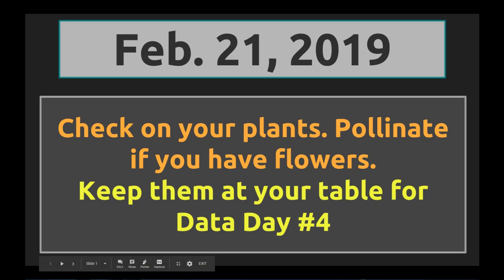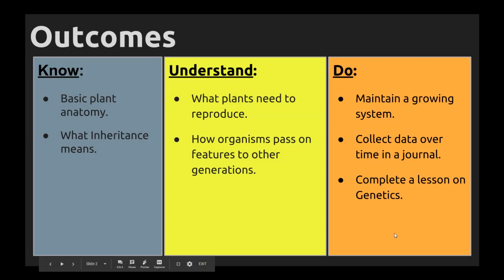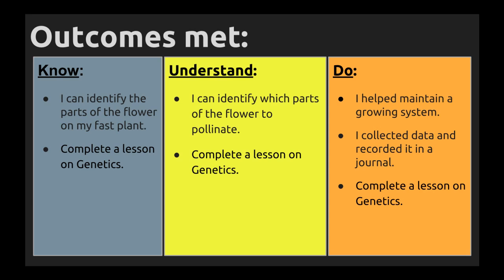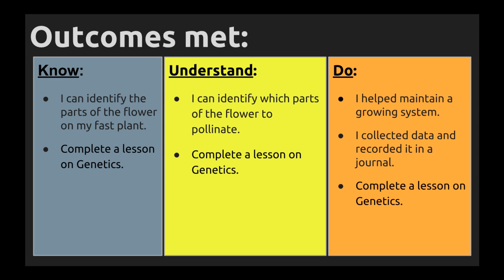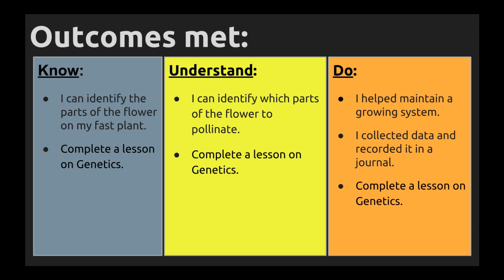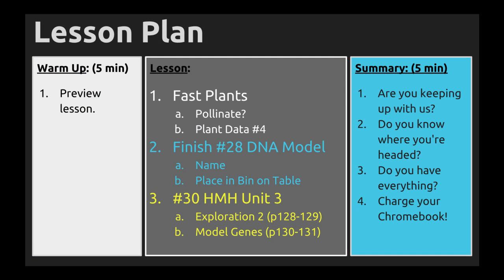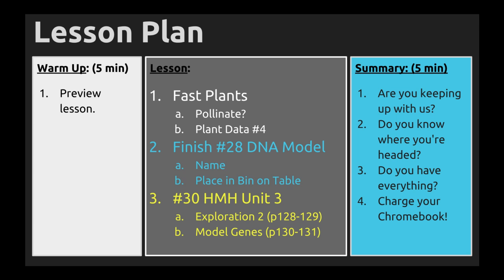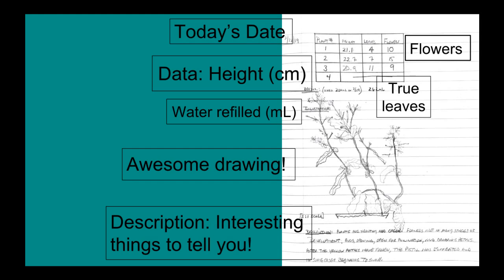Feb 21 2019